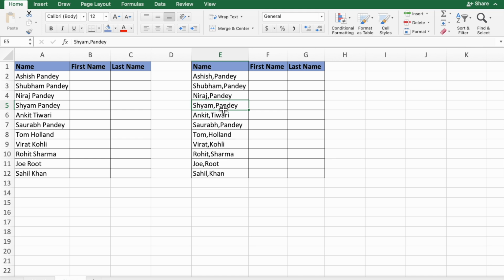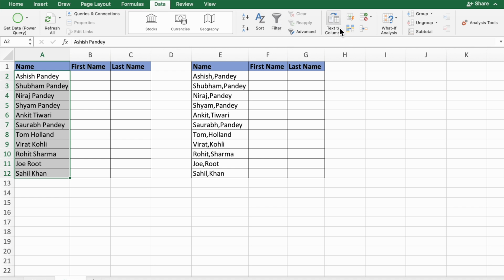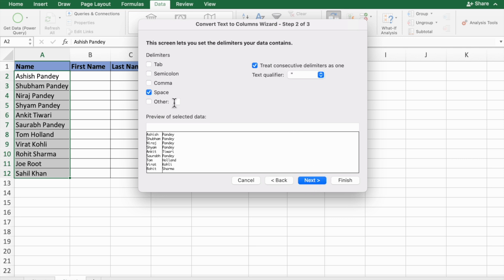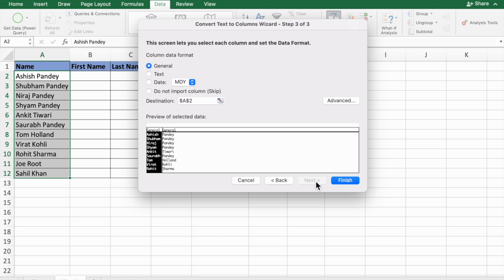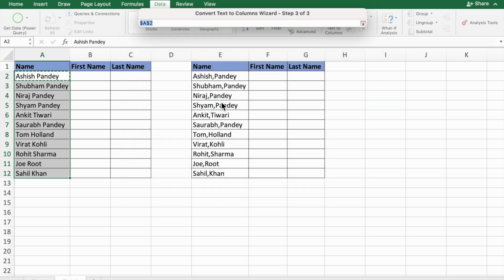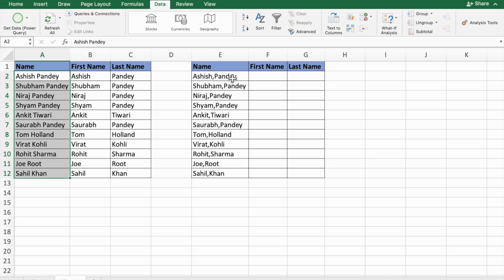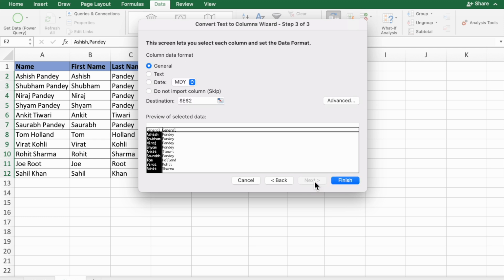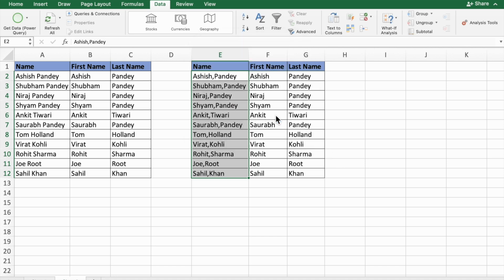How to Separate First Name & Last Name In Excel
In this video, I am going to tell you about how to Separate First Name & Last Name In Excel.
Like this you can Separate First Name & Last Name In Excel
Thanks.
Separate First Name & Last Name In Excel
sort names,xl n cad,
excel tutorials,
how to sort first name & last name in excel,
excel vba,
sort by last name in excel,
how to separate first and last name,
split first and last name in excel,
how to separate first and last names in excel,
how to split first and last name